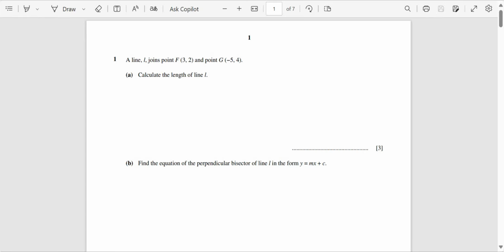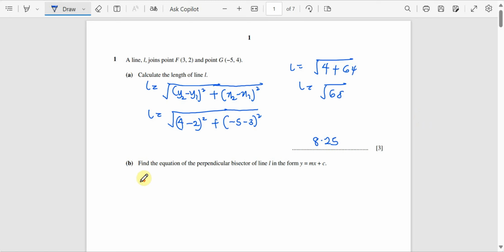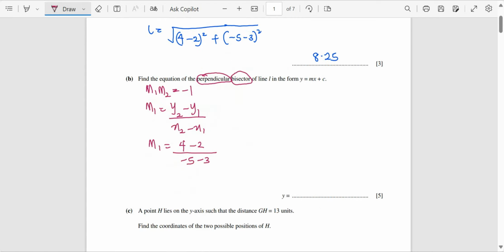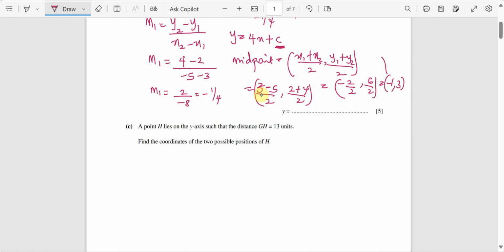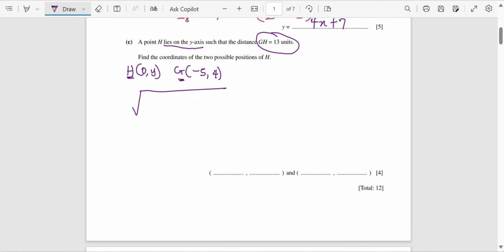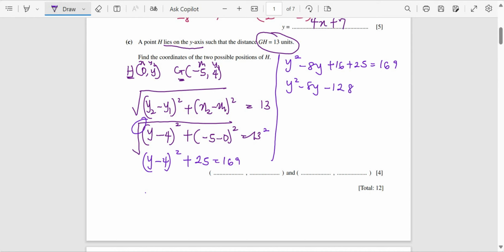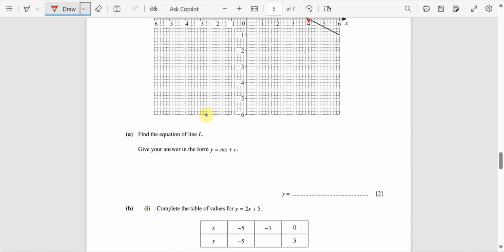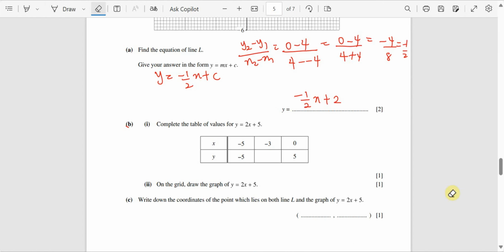Mathematics videos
IGCSE, COORDINATE GEOMETRY, 0580, REVISION